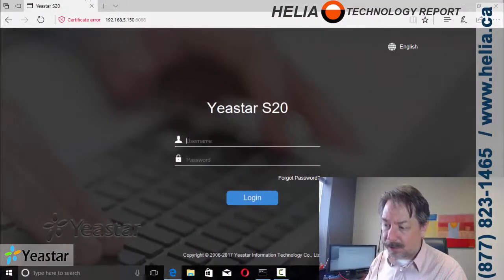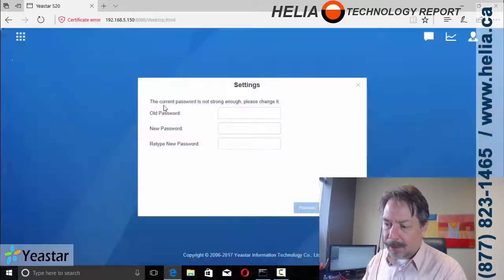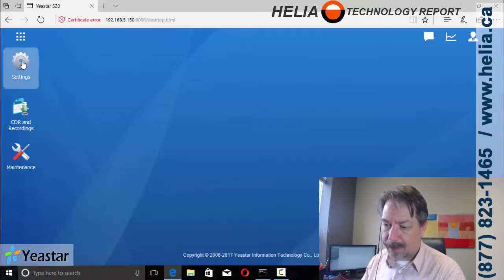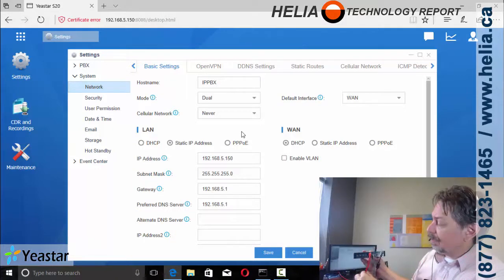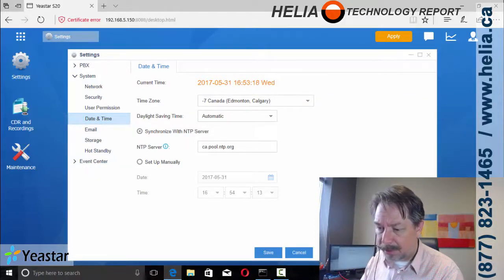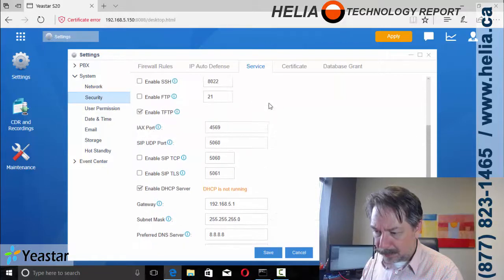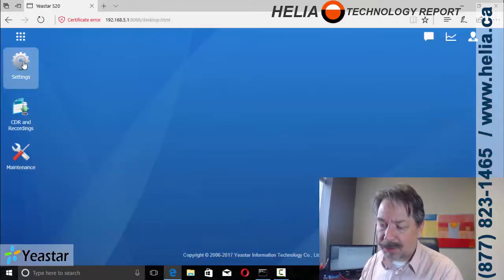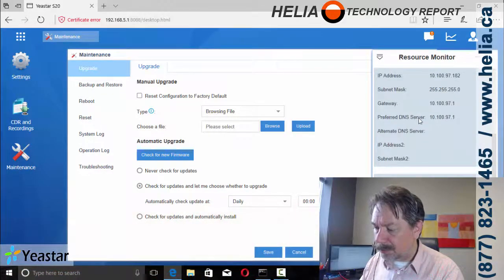How To Setup the Yeastar S20 Phone System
The Yeastar S20 phone system is great for small business.  It accepts Shaw, Telus, and Bell phone lines and comes at a great price.